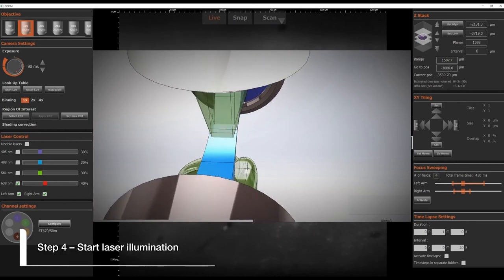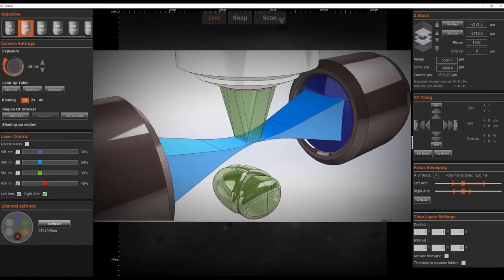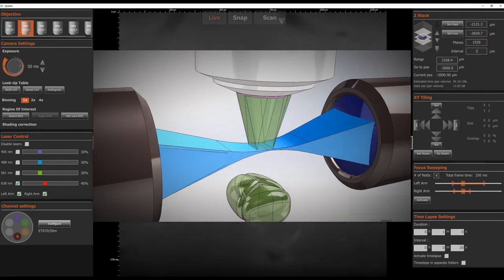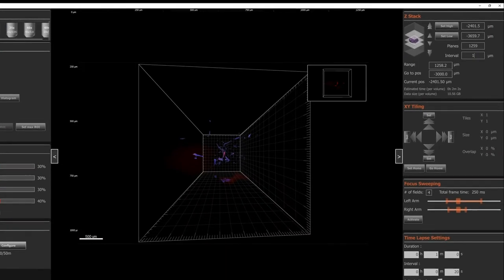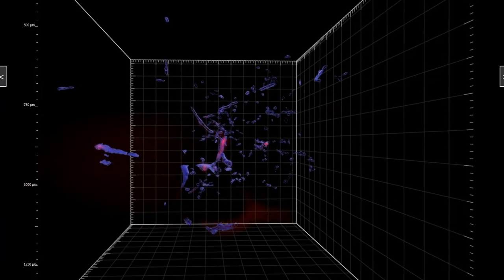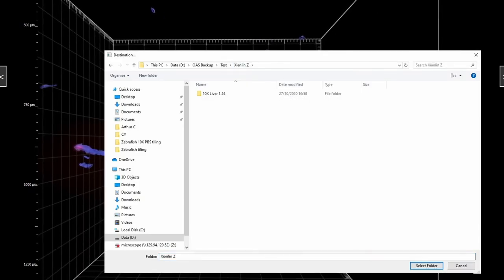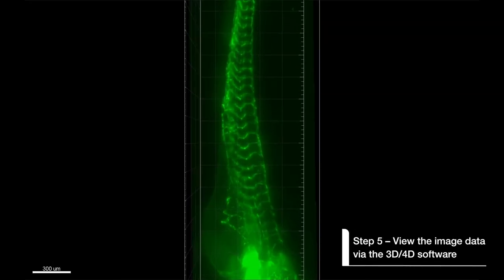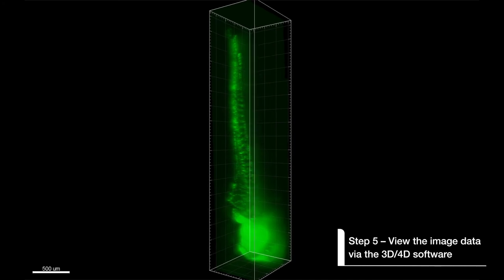Olympus Alpha3 Light Sheet Microscope: Start Up Procedure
This video provides a five-step overview of the start up procedure associated with the Olympus Alpha3 Light Sheet Microscope.

Discover the Alpha3 light sheet microscope with advanced Olympus optics for high-resolution 3D imaging of your live and fixed biological samples.

Blog: 5 Ways Light Sheet Microscopy Is Advancing Life Science Research